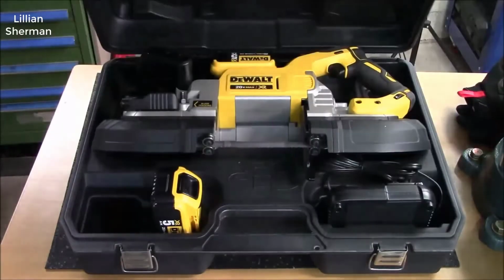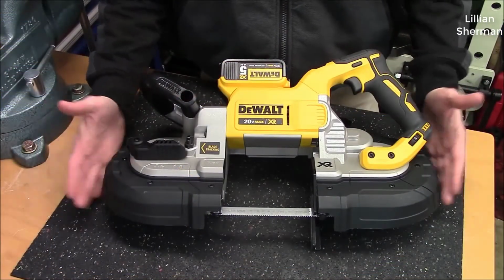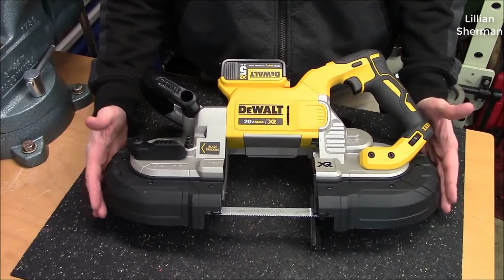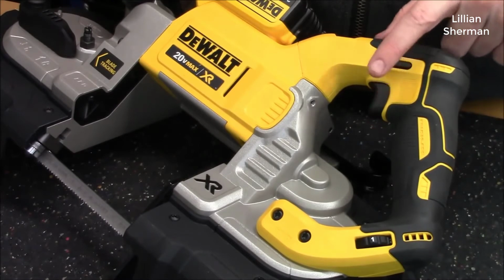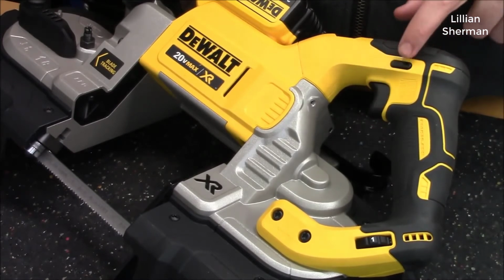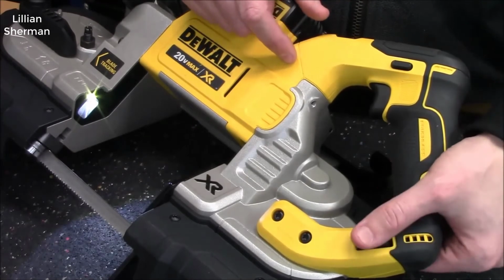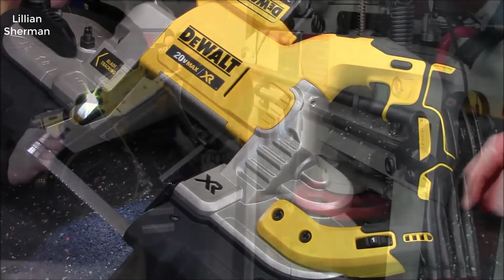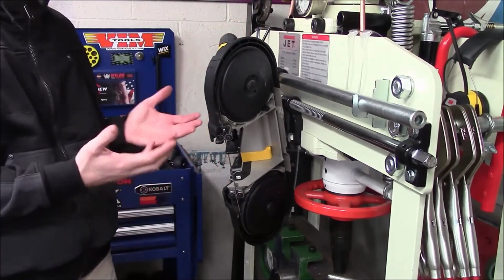DEWALT DCS374B 20V MAX Portable Band Saw Review 2020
DEWALT DCS374B 20V MAX Portable Band Saw Review

DEWALT 20V MAX Portable Band Saw, Deep Cut, Tool Only (DCS374B)

The DEWALT DCS374B 20v Max XR Deep Cut Band Saw features a 5'' cut capacity to cut strut, pipe, angle iron, pipe and various other materials. Cuts up to 4" SCH 40 pipe and double strut. This band saw has an LED Work Light with a 20 second delay that illuminates dark work surfaces for accurate cutting, and offers variable speed trigger and dial allow for versatility and control. The DEWALT Deep Cut Band Saw is capable of up to 149 cuts of 1-5/8" Strut with 14 TPI blade. There is an integrated hang hook which allows user to hang the saw without damaging the front handle or base, and the tool-less blade changing lever loosens blade tension for easy blade changes. This is a bare tool item - battery sold separately.